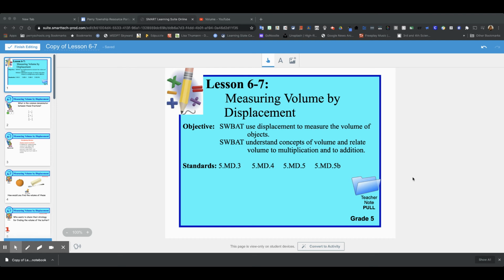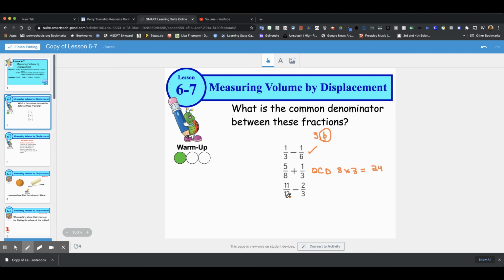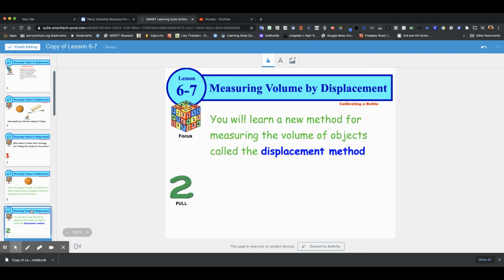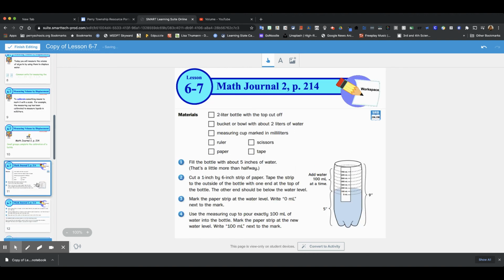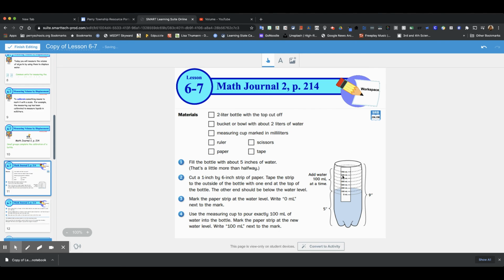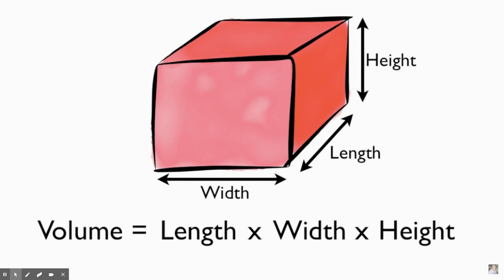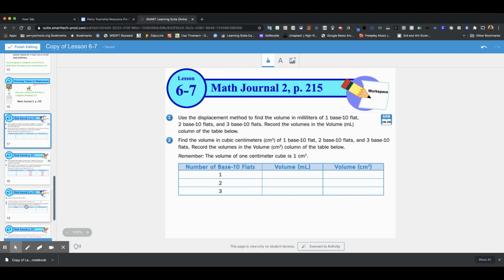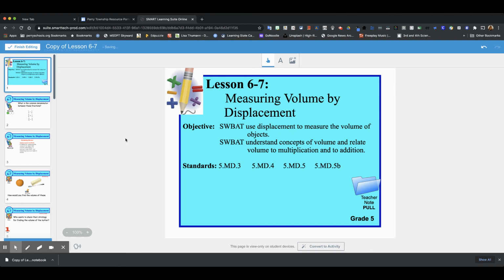Unit 6 Lesson 7